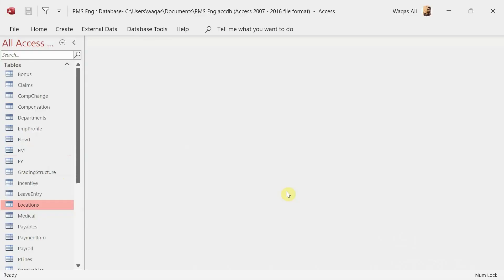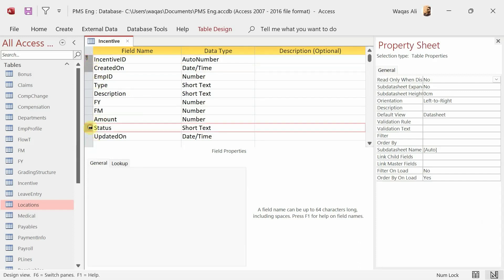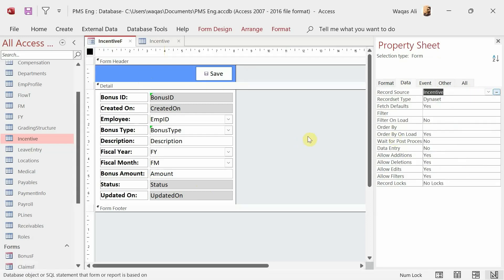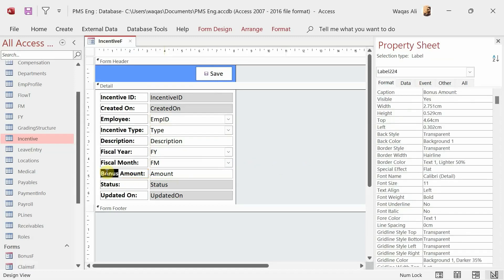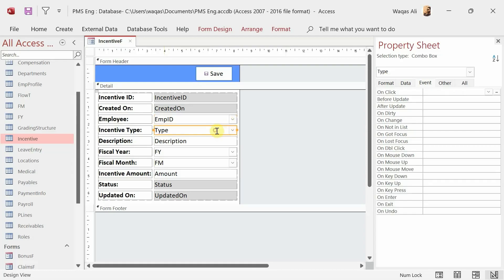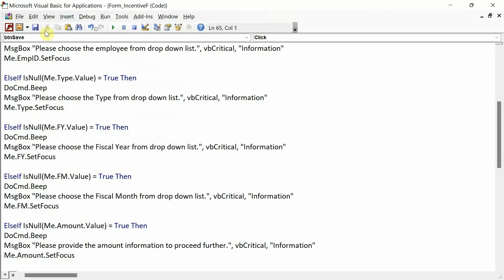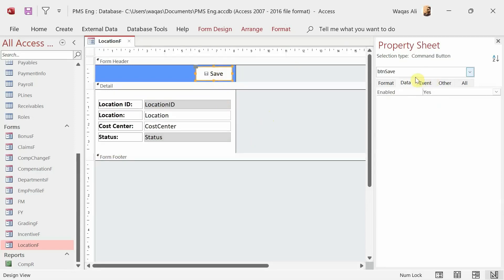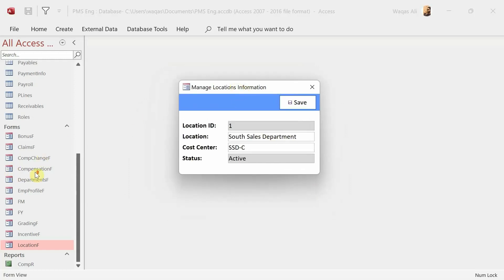How to Make Payroll Management System Part-13 | Data Entry Form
In this video, i will demonstrate how to create Bonus form for the payroll management system. I will also demonstrate how to create data entry form in Access.

Other YouTube Channels you may Like